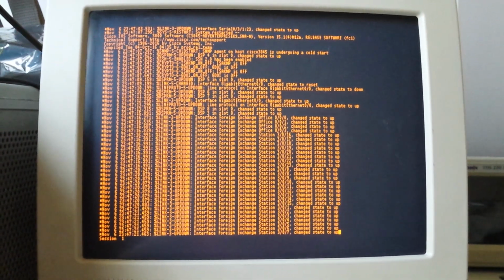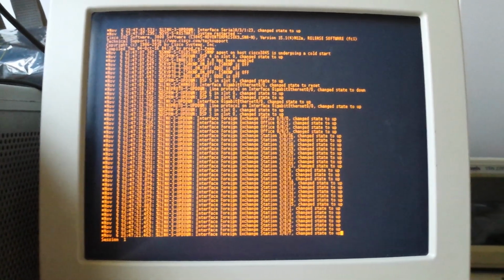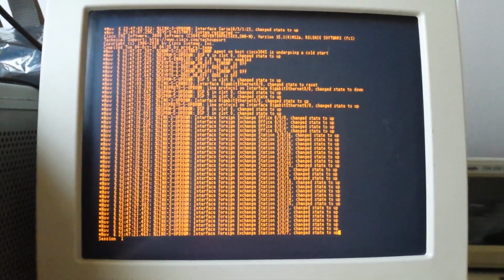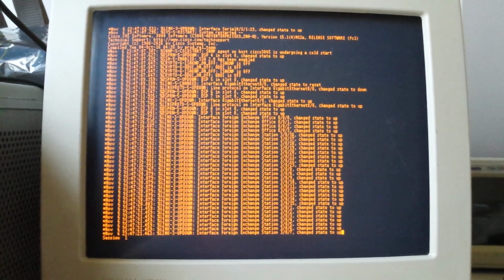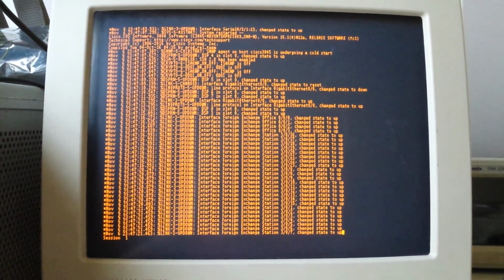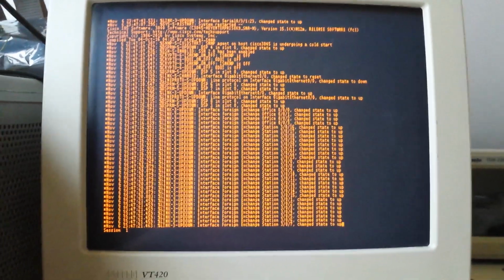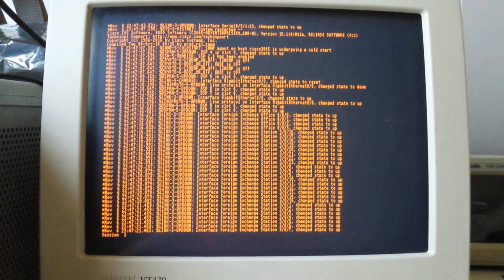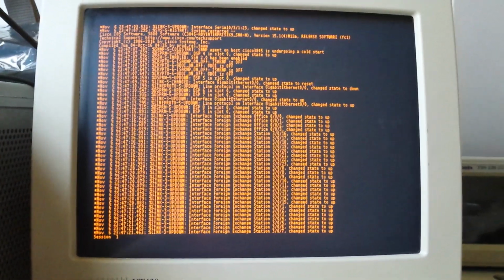Cisco 3845 Repair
Fixing some issues with a Cisco ISR 3845 after causing some connector issues after disassembling and reassembling the unit.

I took this video in late 2020 and haven't had any issues with the router since.